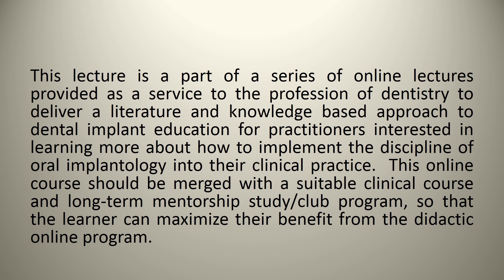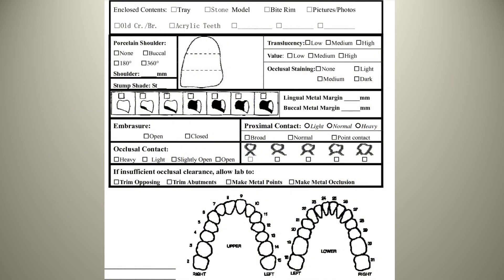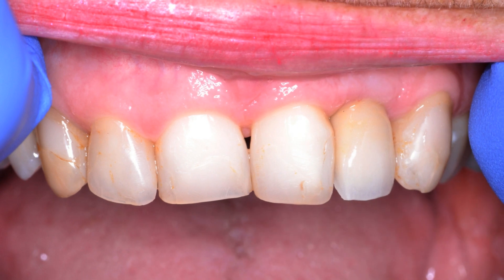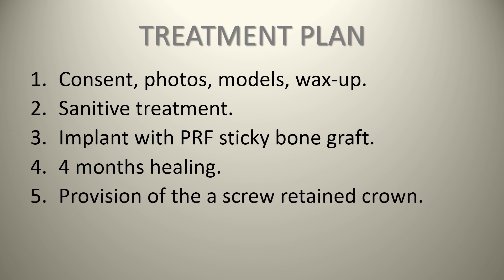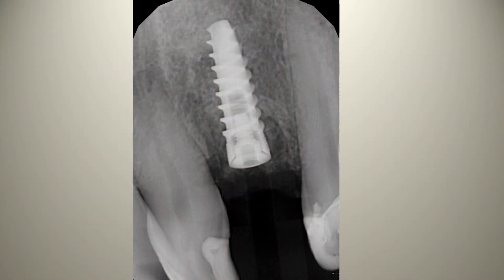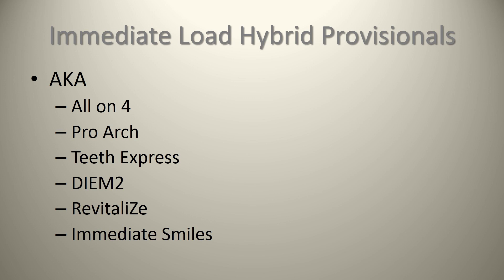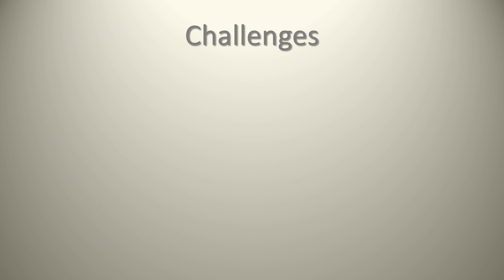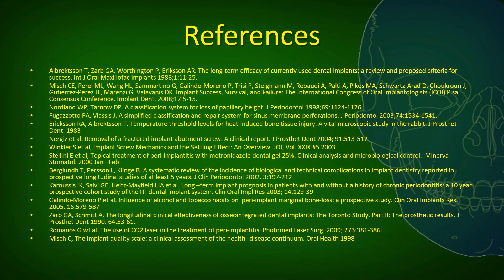LECTURE 9 - The Prosthetic Phase (PART THREE)